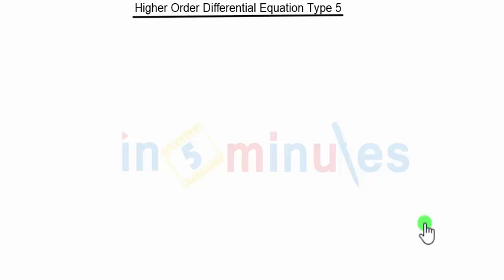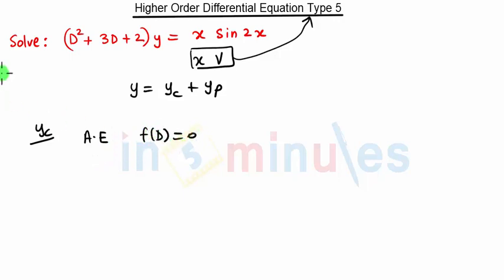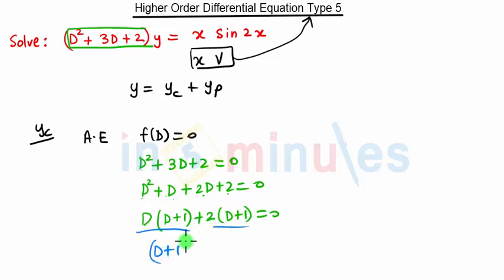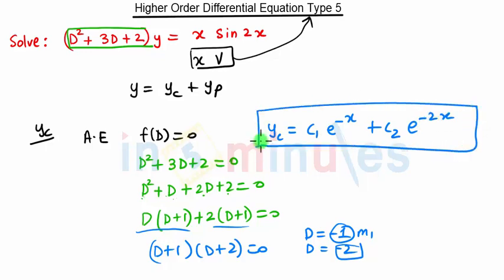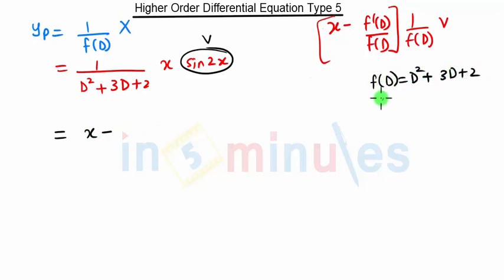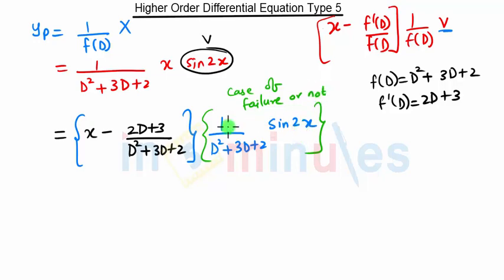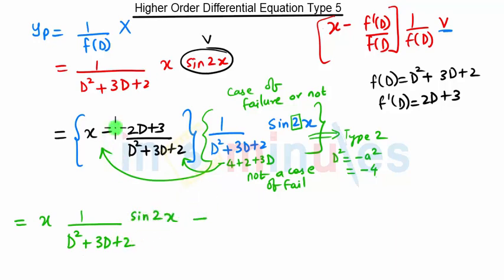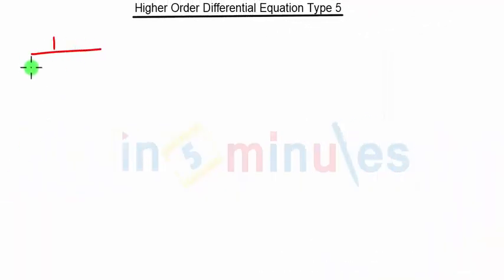Module3_Vid69_Linr Diff. Eqn with const. co-eff_Higher order D.E problem 4 type 5 part1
Higher Order DE problem 4 Type 5 part 1.